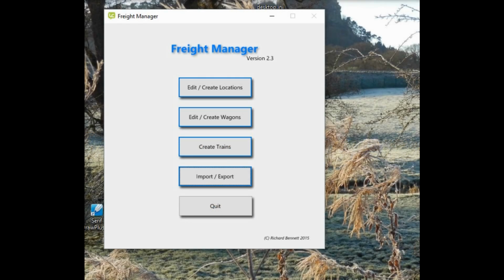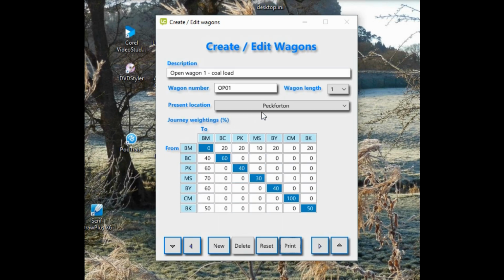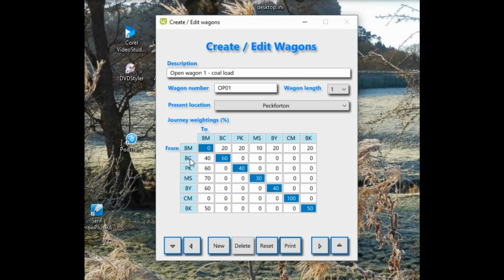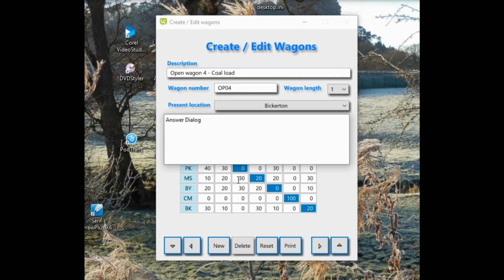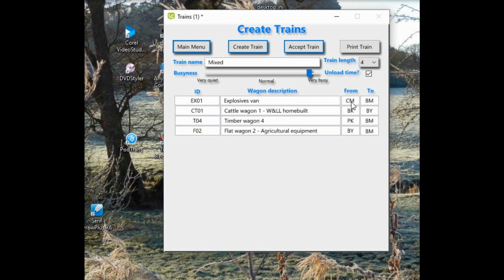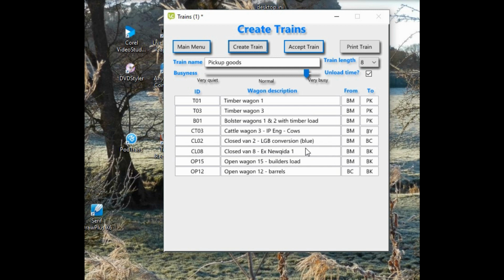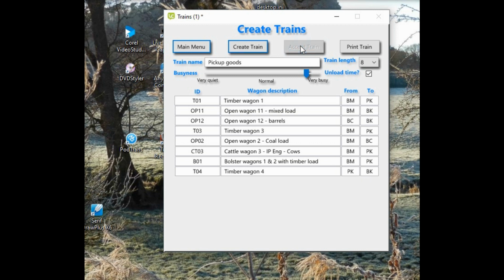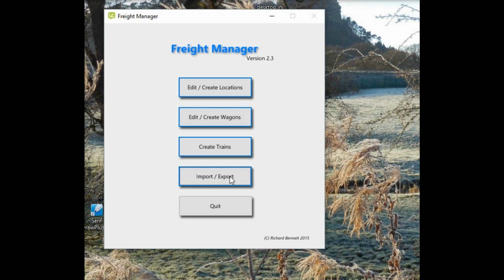Peckforton Light Railway - Overview of my freight management program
I have created my own home-grown freight management program for generating freight movements on my railway - using weighted randomised values determining movements for each wagon on the system. It is written using LiveCode - a freebie program based on Apple's HyperCard. I have made the program available - Mac download